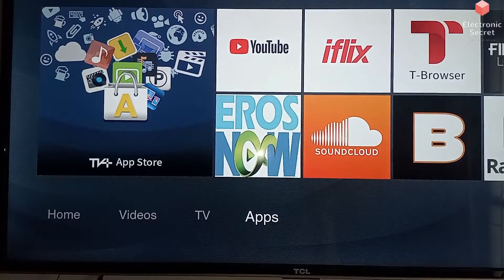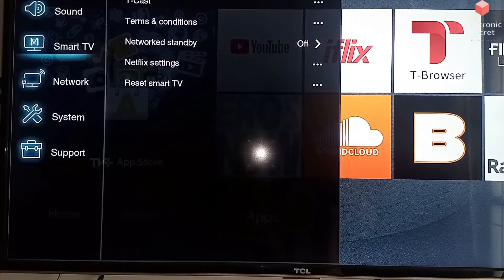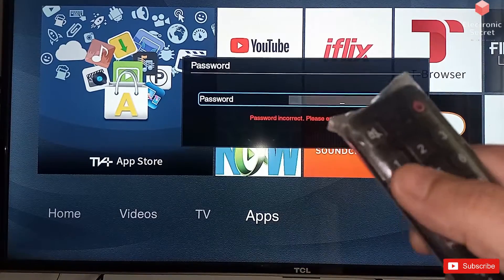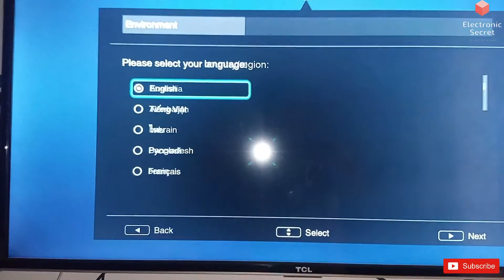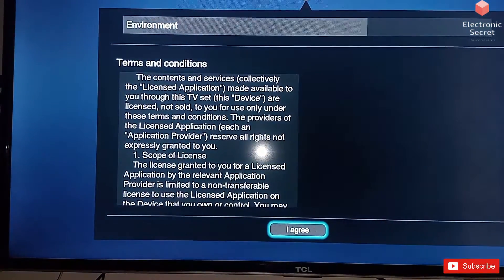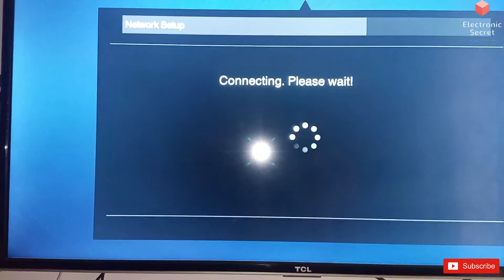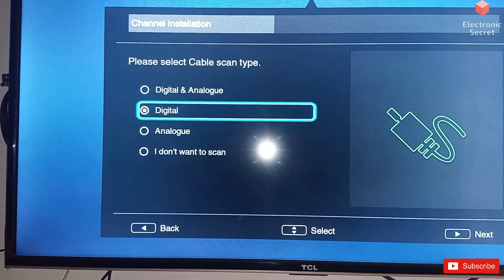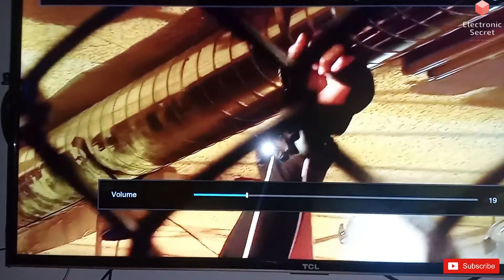HOW TO RESET TCL ROKU TV TO FACTORY SETTING || HOW TO RESET TCL SMART TV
How to reset tcl roku tv to factory setting ,how to reset tcl smart tv,electronic secret,how to reset tcl tv with black screen

Also watch,

________TAGS________
how to factory reset tcl roku tv with black screen,
how to reset tcl roku tv pin,
how to factory reset tcl roku tv,
how to reset tcl roku tv without remote,
how to reset tcl roku tv to factory settings,
how to reset my tcl roku tv remote,
how to soft reset tcl roku tv,
how to reset tcl roku tv with blank screen,
how to reset tcl roku tv with reset button,
how to reset tcl roku tv to delete all info,
how to reset tcl roku tv with blank screen transp,
how to restart tcl roku tv,
how to reboot tcl roku tv,
how to restart tcl roku tv without remote,
how to factory reset tcl tv,